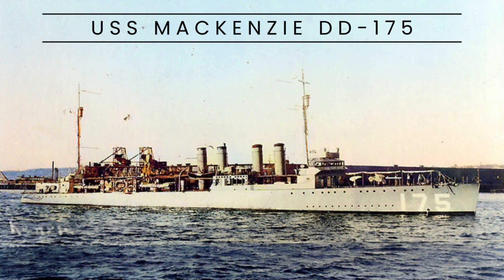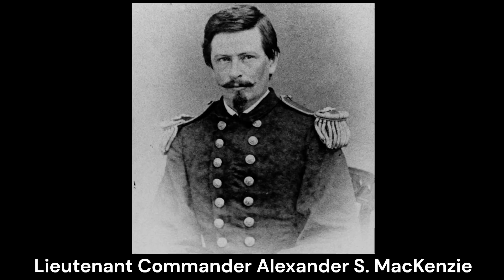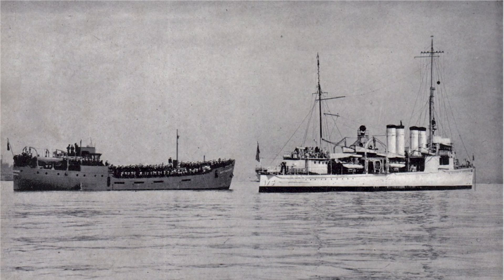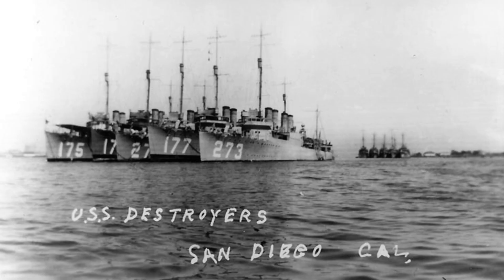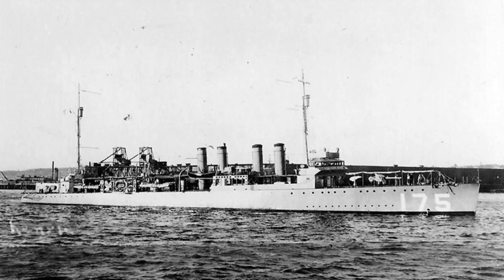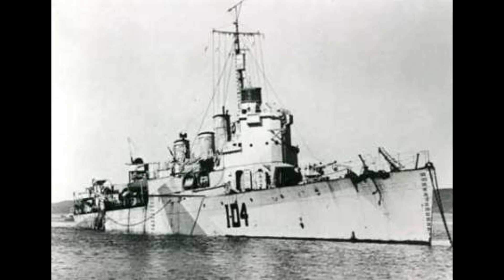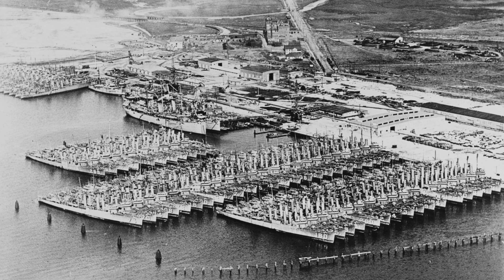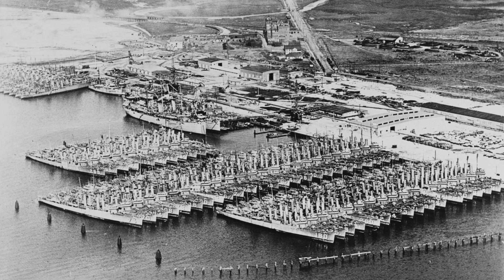USS MacKenzie (DD–175) – From U.S. Navy to Royal Canadian Service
Today let’s discuss the history of the USS MacKenzie (DD–175). Launched on September 29, 1918, and commissioned in July 1919, this Wickes-class destroyer served with the Pacific Fleet before being decommissioned in 1922. Recommissioned in 1939 and transferred to the Royal Canadian Navy as HMCS Annapolis, it served as a convoy escort and training ship during WWII. It was decommissioned in 1945 and sold for scrap.